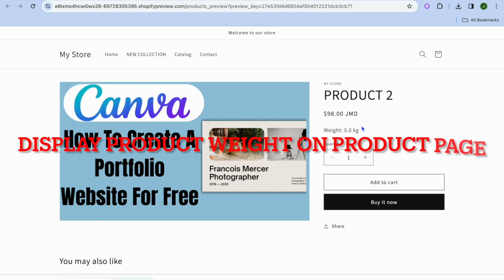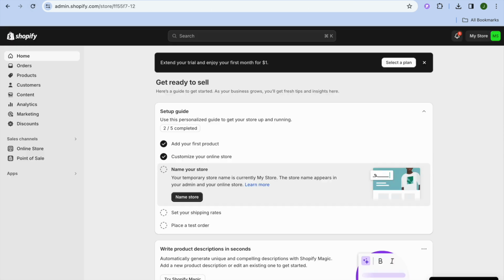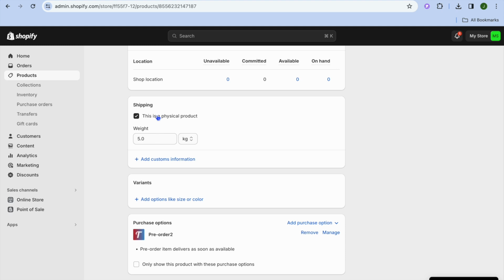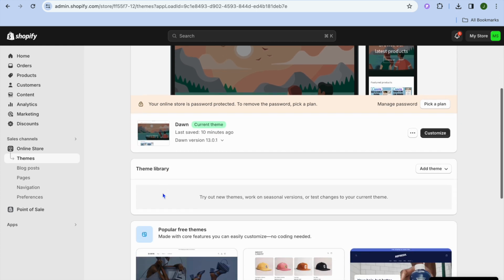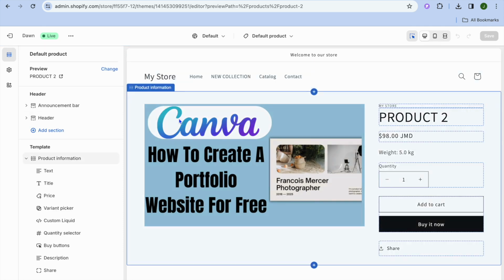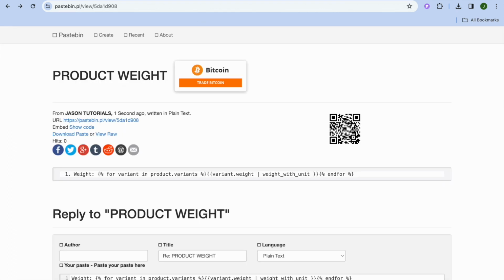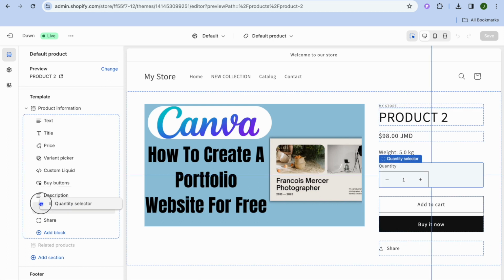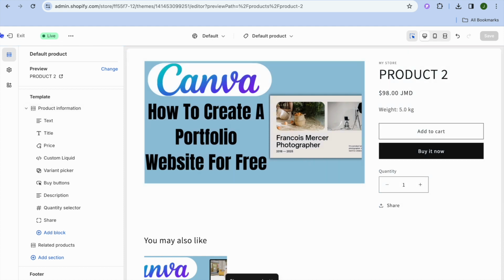HOW TO DISPLAY PRODUCT WEIGHT ON SHOPIFY WEBSITE PROUCT PAGE